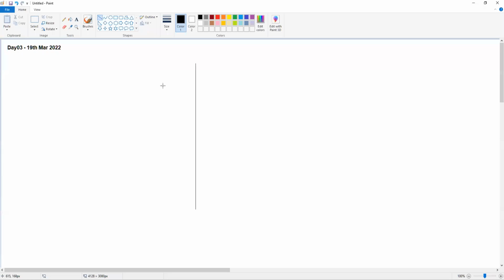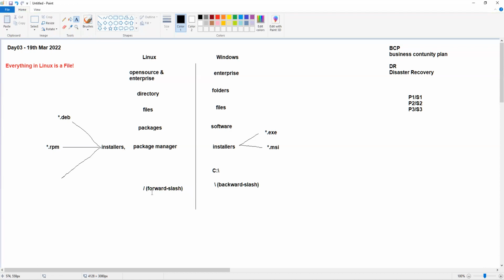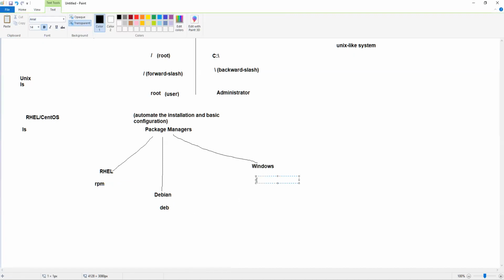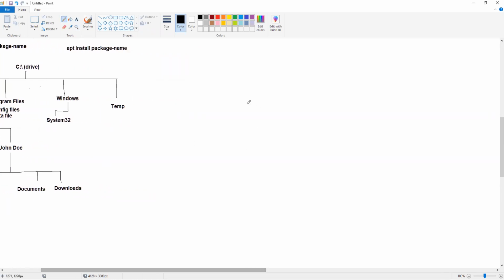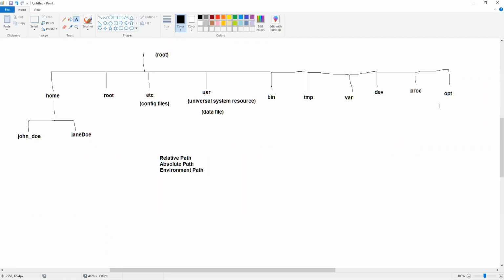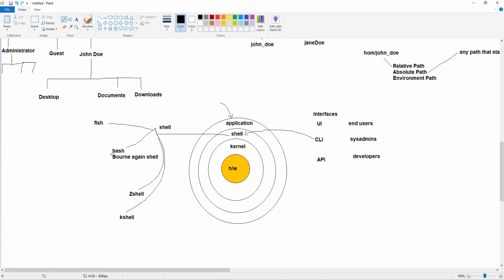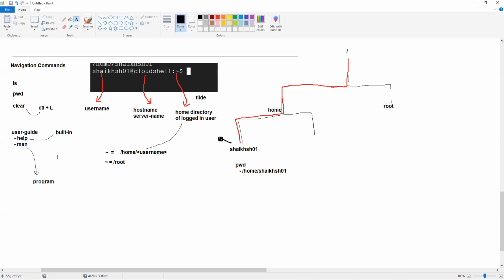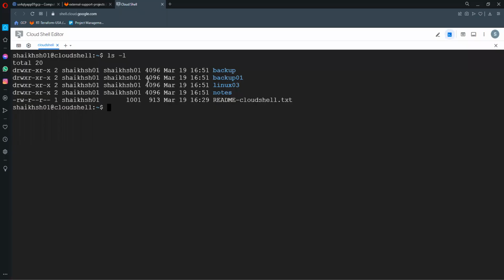Day03 - Linux vs Windows, Linux navigation [ENGLISH]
DESCRIPTION:

In this lecture we have covered the following topics related to Linux for cloud computing training.

1. Linux vs Windows comparison
2. Software installation method in Linux
3. File structure in Windows and Linux
4. Linux Shell
5. Launching Cloud shell for Lab
6. Linux Basic Commands for Navigation
7. Reading and understanding Help/Man pages

TIMESTAMPS:

00:02:30 - Linux vs Windows comparison
00:28:00 - Software installation methods in Linux
00:39:30 - File structure in Windows and Linux
00:57:00 - Relative vs Absolute Path
01:02:50 - Linux Shell
01:14:20 - Launching Cloud shell for Lab
01:17:00 - Linux Basic Commands for Navigation
01:25:25 - Reading Man page/ Help for a command

We are committed to provide quality training on all latest and greatest DevOps and Cloud technologies, we also facilitate internship opportunities to work under our skilled team on real time projects with stipends. If you think you have what it takes to be next IT star then join our team.